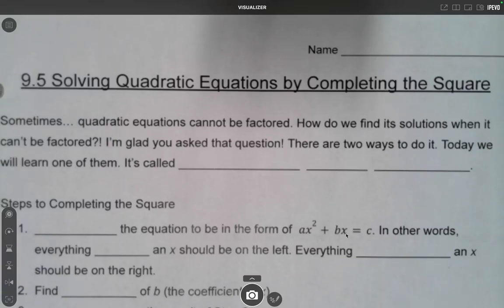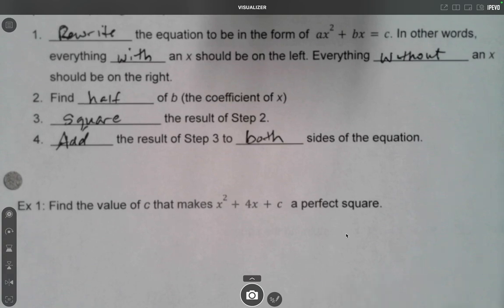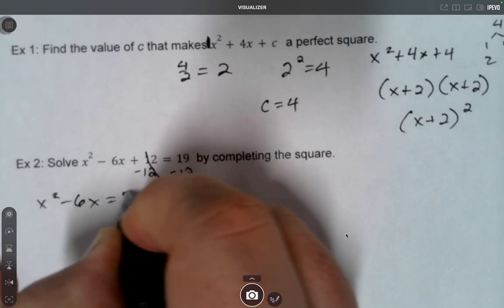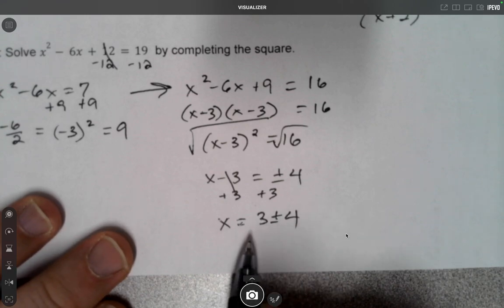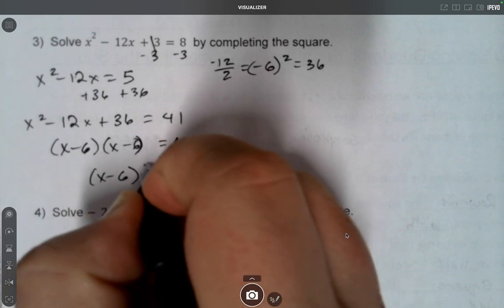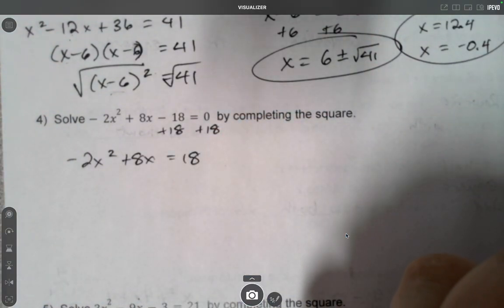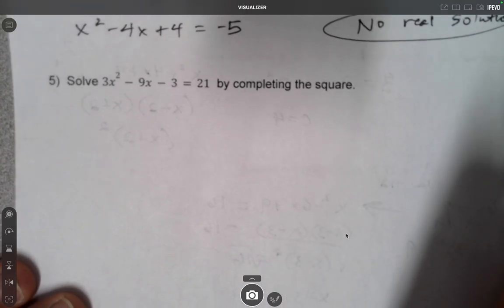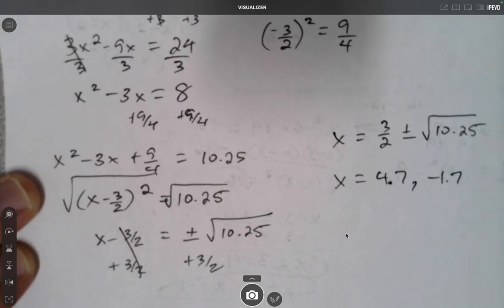Alg 1 9.5 Solving Quadratic Equations by Completing the Square